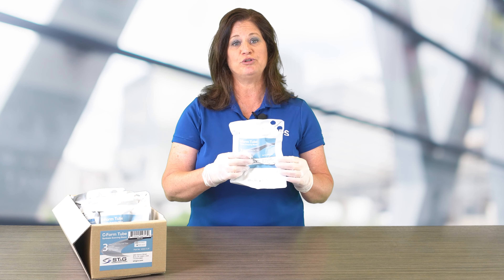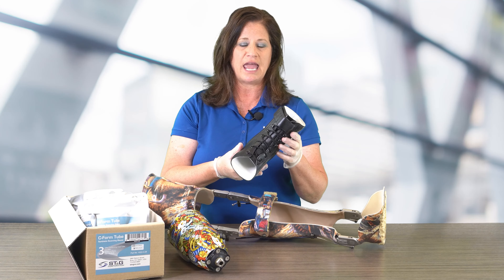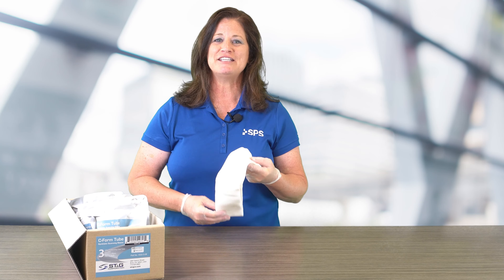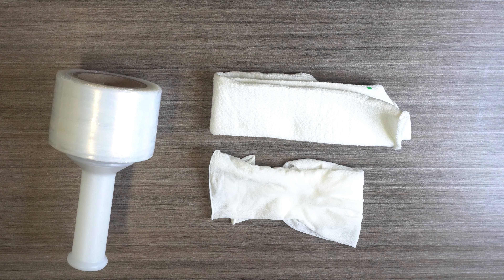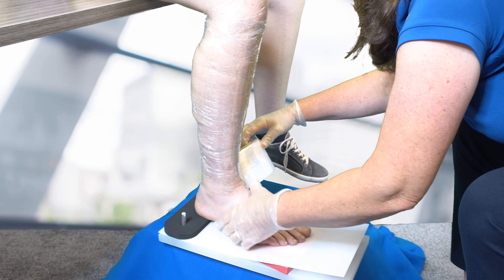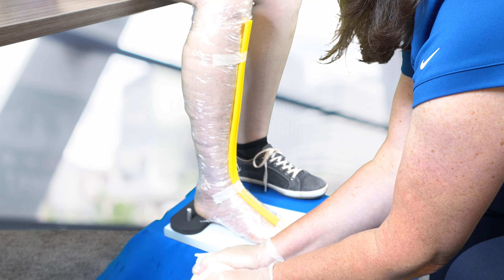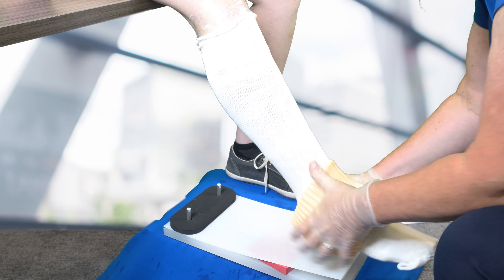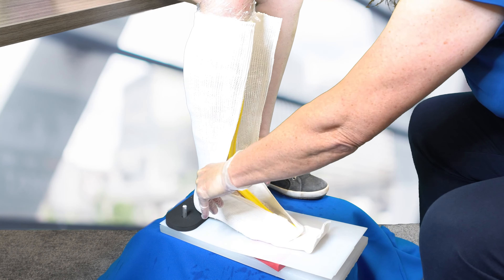ST&G: C-Form Tube Synthetic Scanning Sleeve | The Clinical Minute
In this episode of The Clinical Minute, Liz Hillen, M.Ed., CPO, LPO, and SPS Clinical Marketing Consultant, shares why the C-Form Tube is an excellent option for taking a negative mold and provides directions for casting.